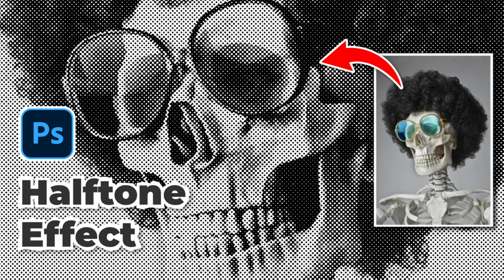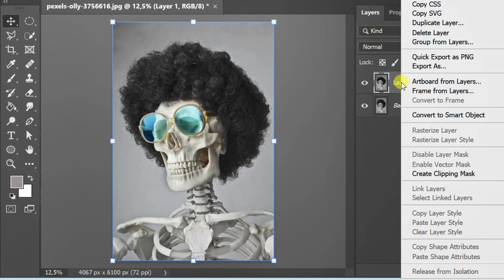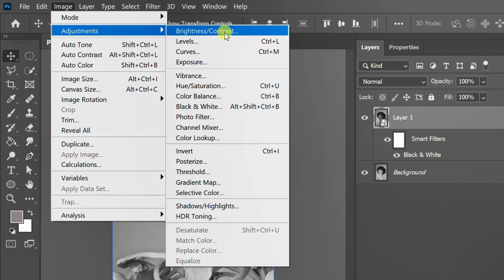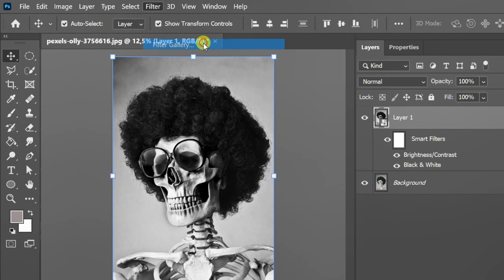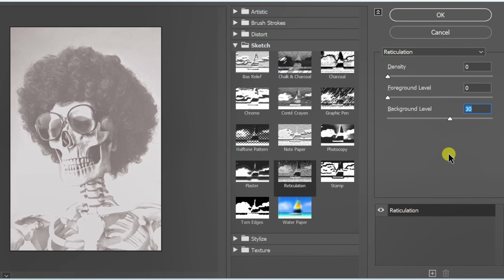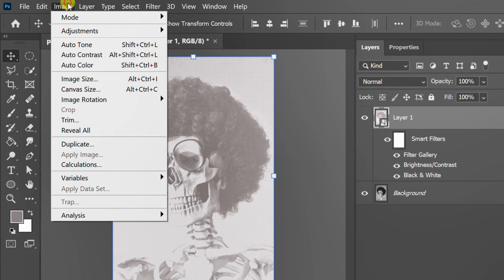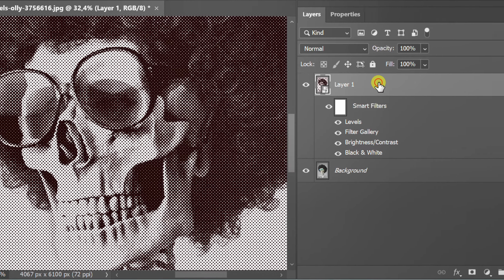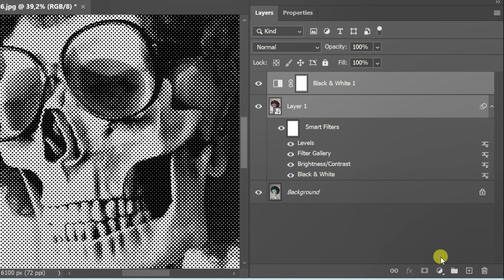Easy How to add Halftone Effect in Photoshop